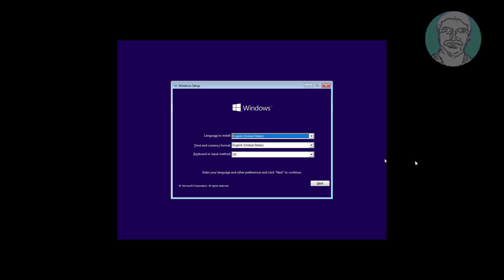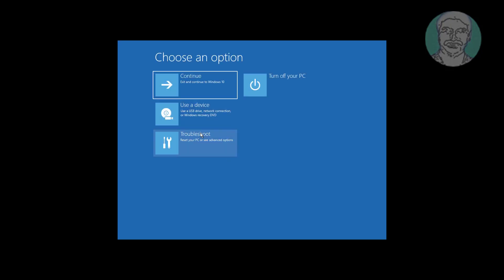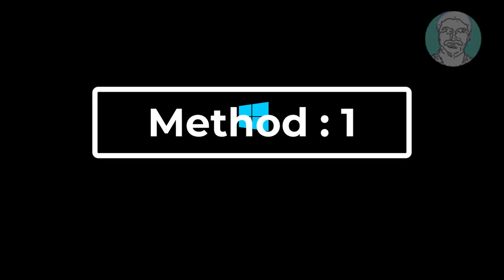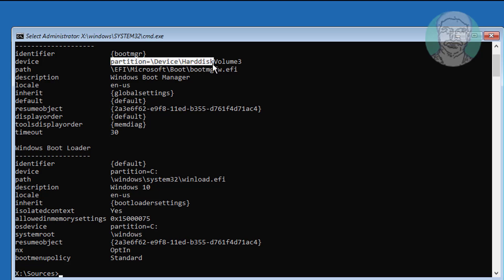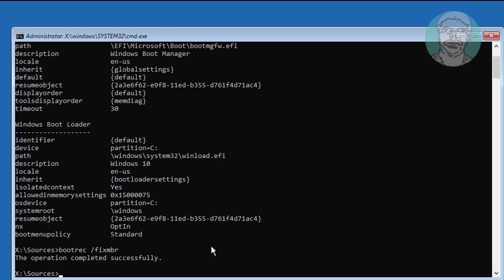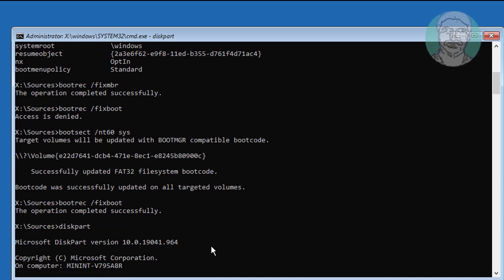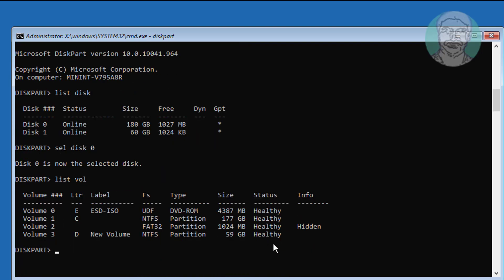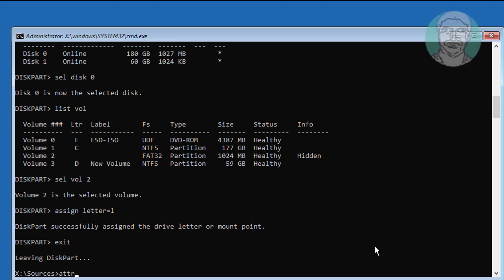Error 0xc0000001 Your PC Couldn't Start Properly Fix In Windows 11/10/8/7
This Tutorial Helps to Error 0xc0000001 Your PC Couldn't Start Properly Fix In Windows 11/10/8/7

00:00 Intro
00:13 Check the System Partition Type
01:12 Method 1 - System Partition Type  GPT or UEFI
06:19 Method 2 - System Partition Type MBR or BIOS
09:38 Closing